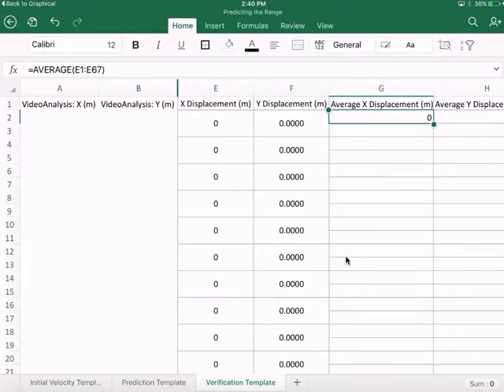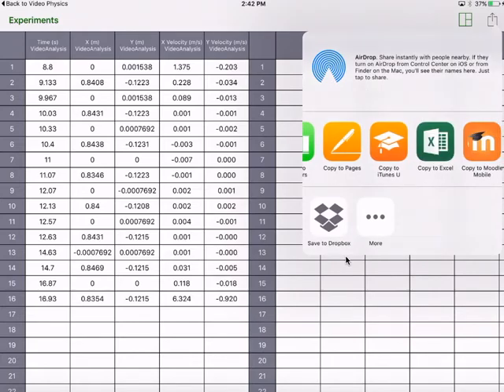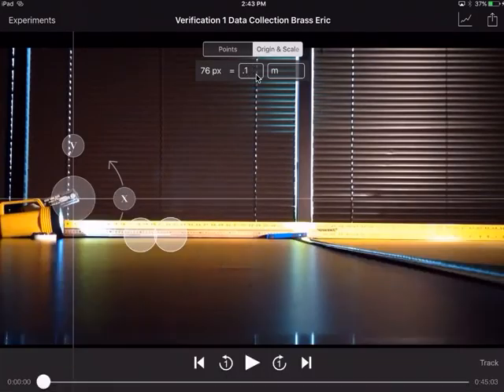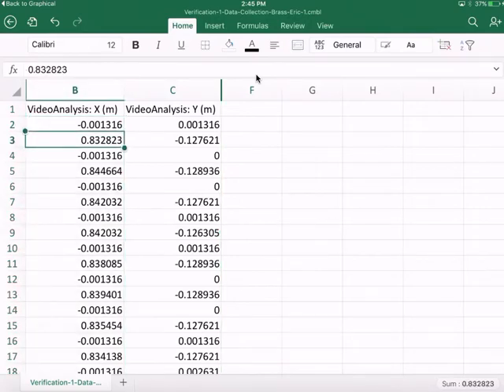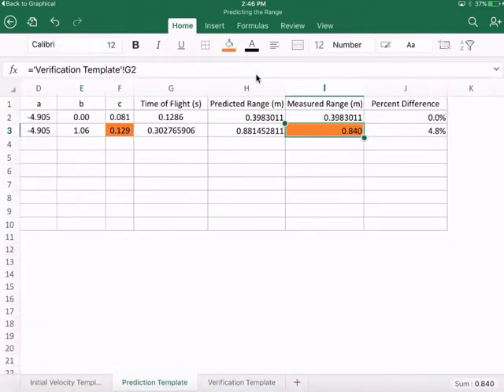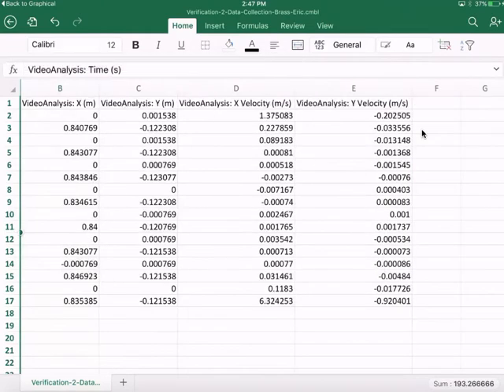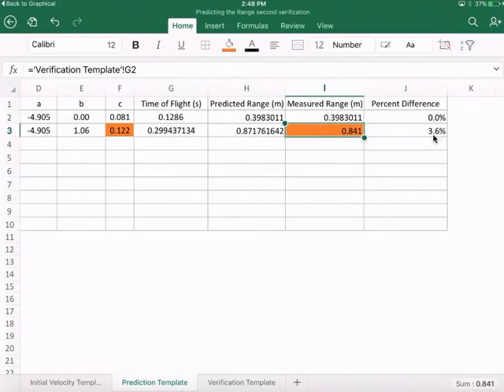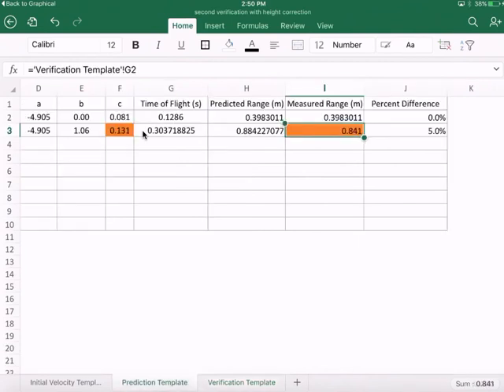6_Predicting the Range Data Analysis